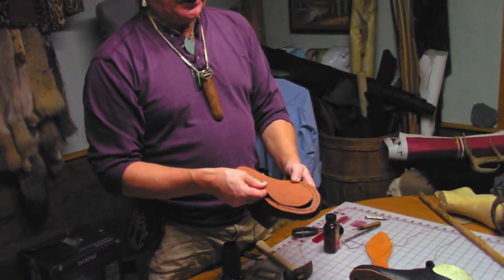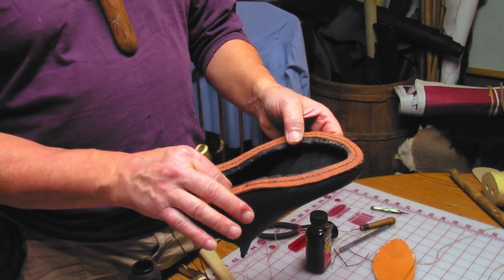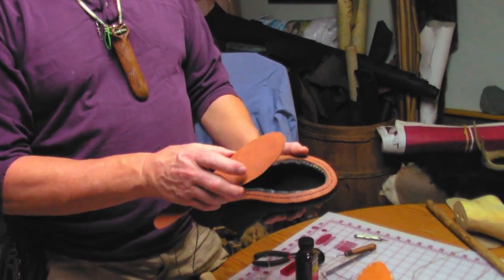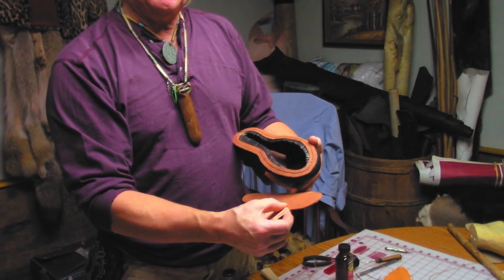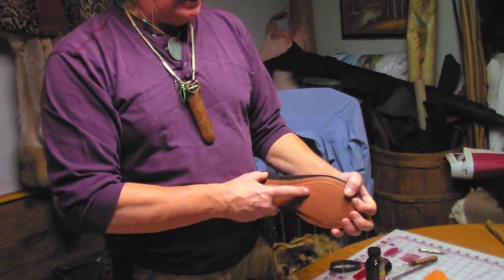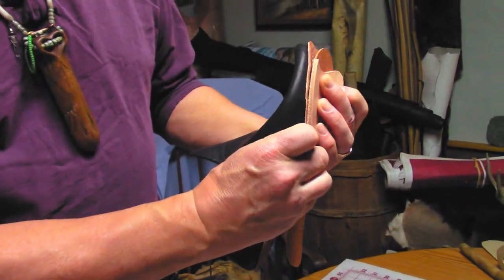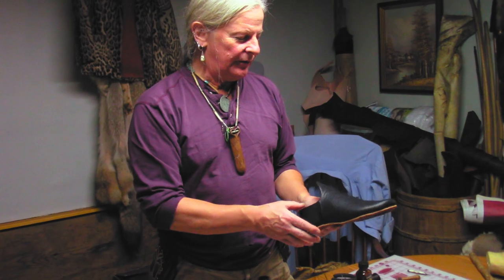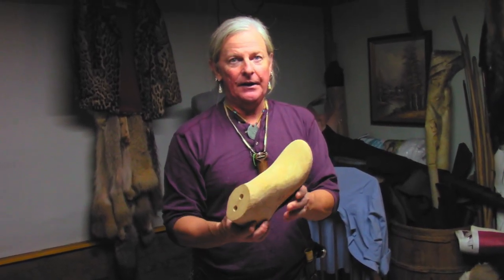The Trick to Stitching the Sole on a Boot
Are you making a leather colonial-style boot or shoe and not quite sure how to stitch the sole on? Brian shares the simple trick to get it done.